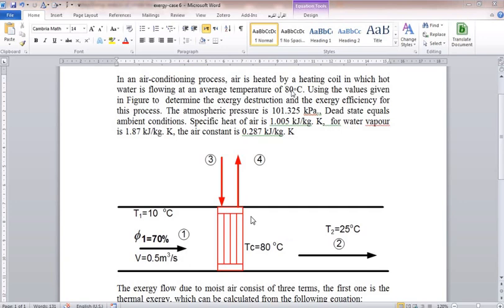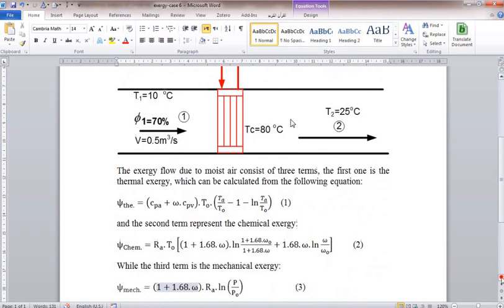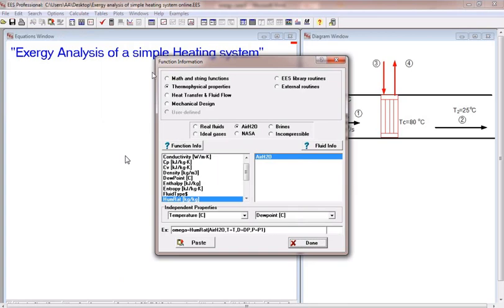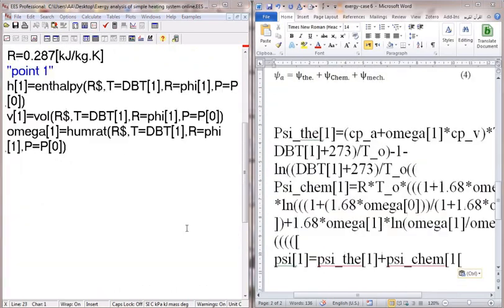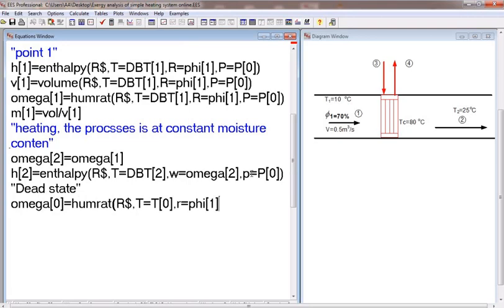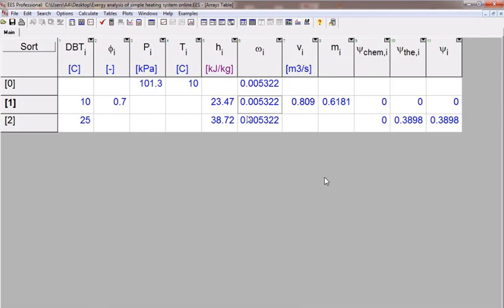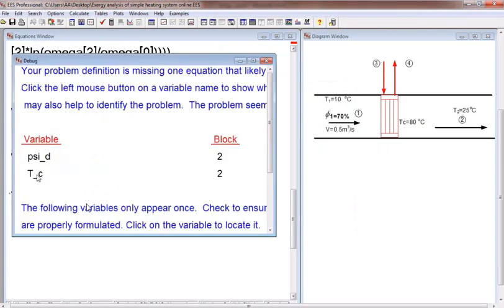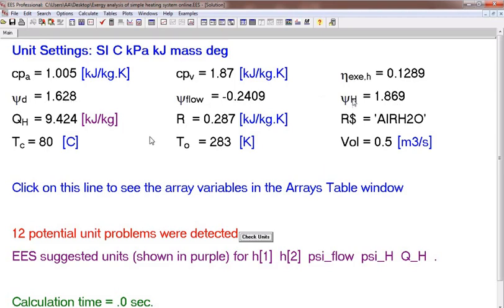Exergy analysis of HVAC system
The exergy analysis of a simple heating system